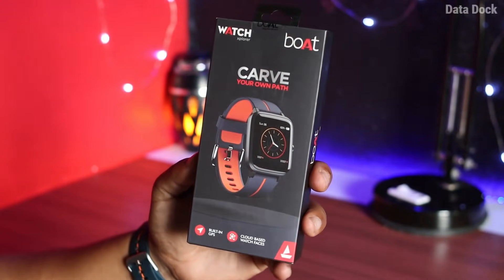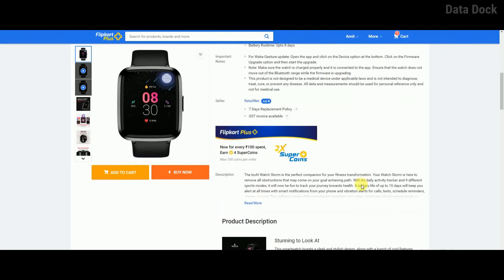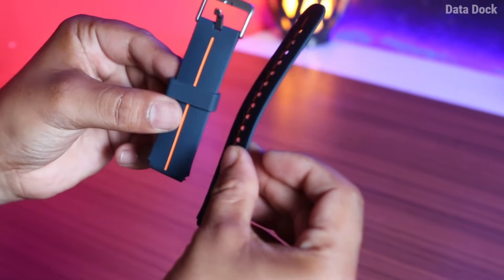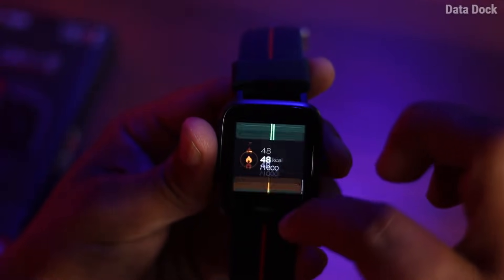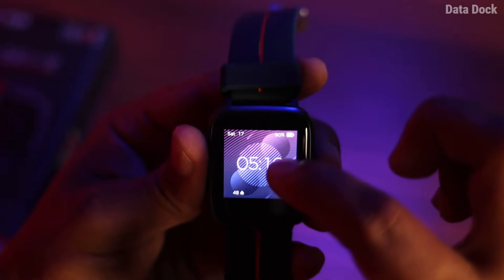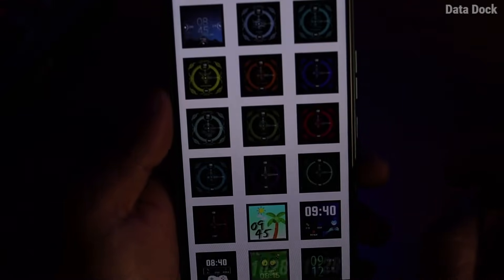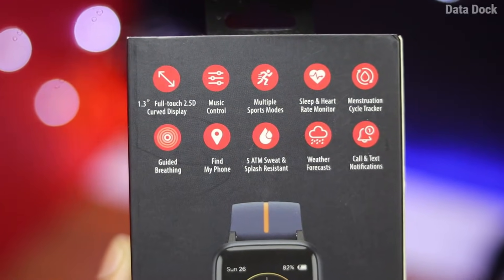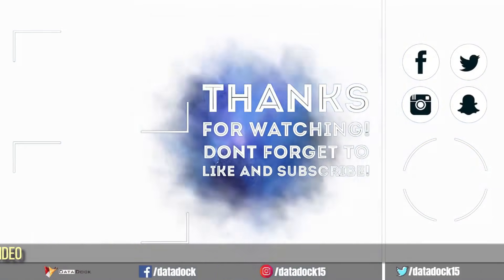Budget Smartwatch with GPS | boAt Xplorer Smartwatch Unboxing & First Impression | Data Dock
Let's be on Social :
Thanks,
Data Dock